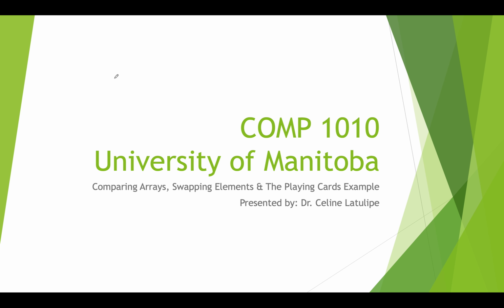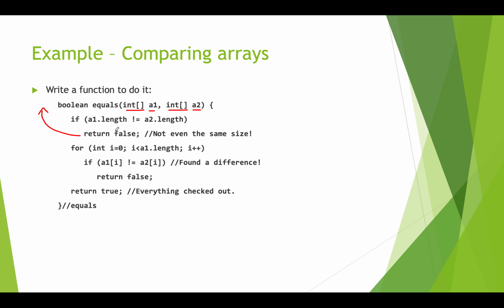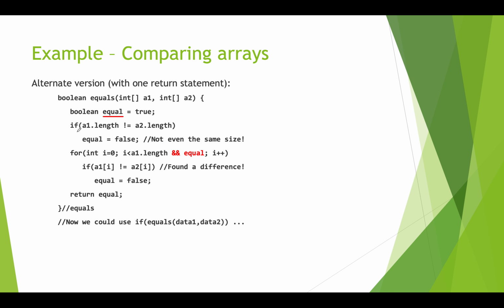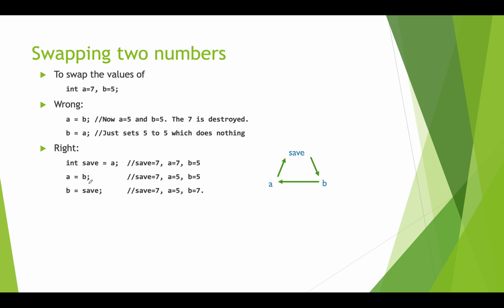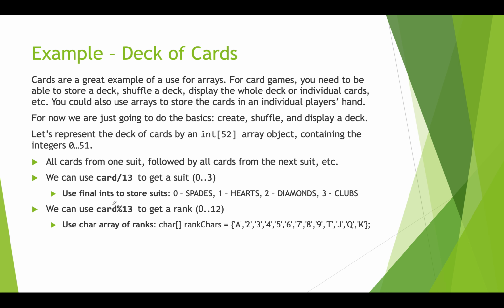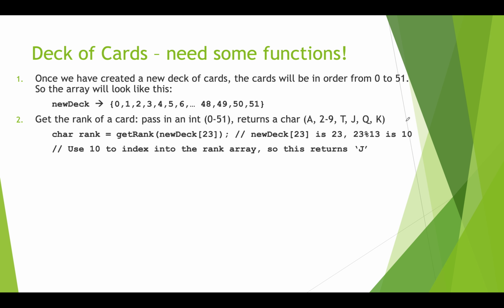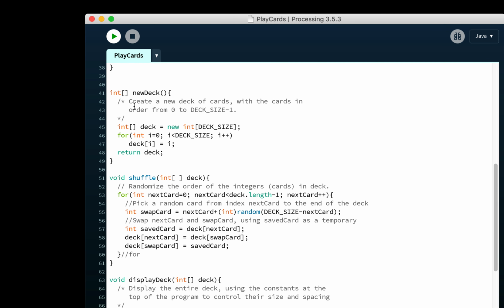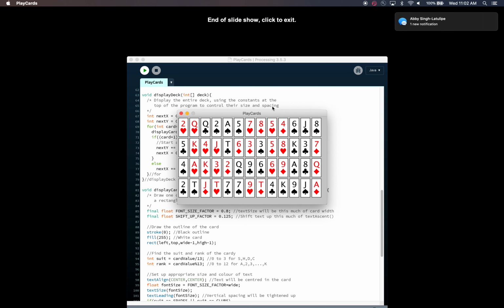COMP1010 Arrays: Comparing, Swapping, & the Playing Cards Example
This video goes over how to compare arrays, how to swap array elements, and then goes over an example of using arrays to store, shuffle and display a set of 52 playing cards.